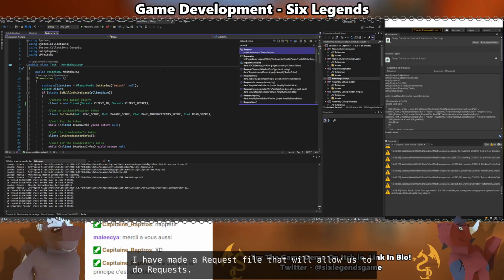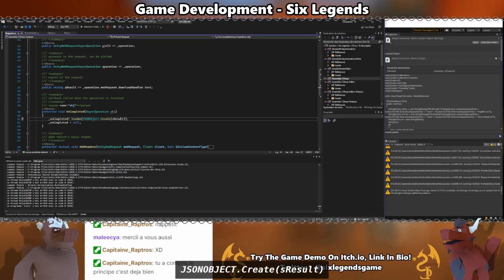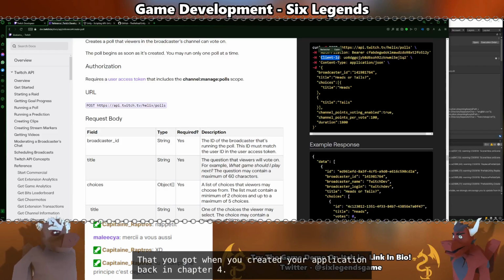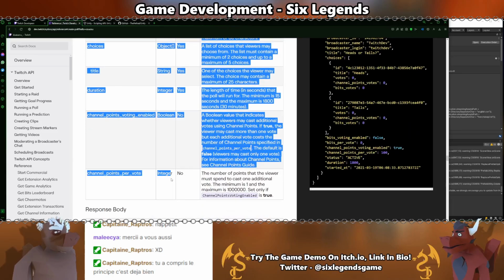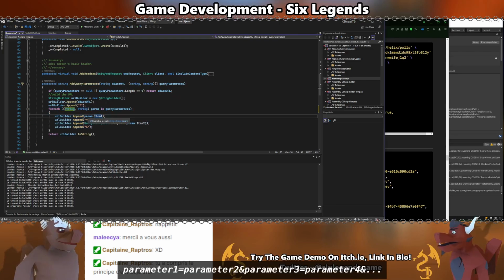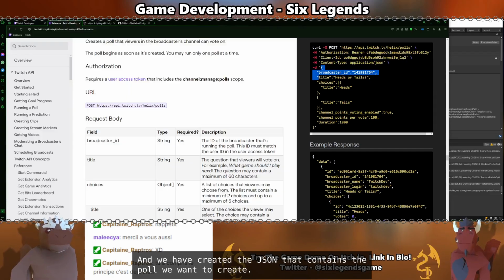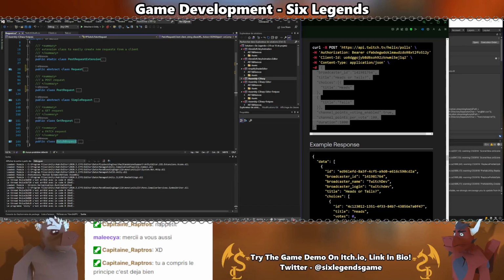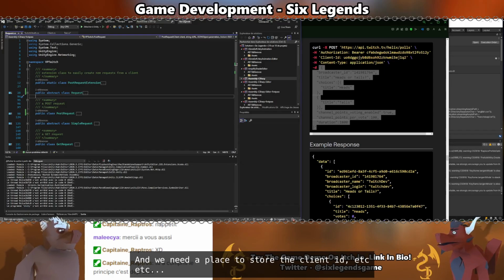Implementing Twitch API in Unity - [6/8] Sending a request